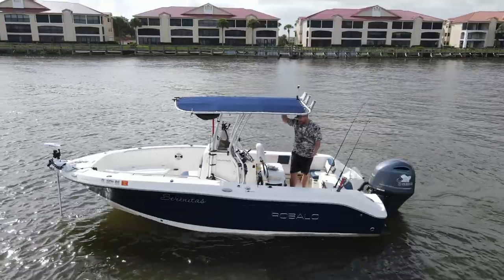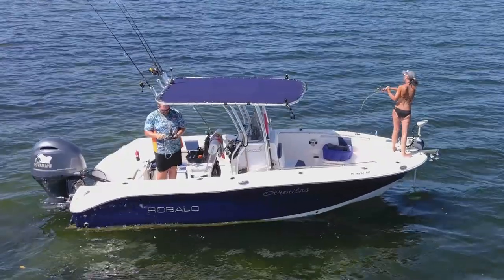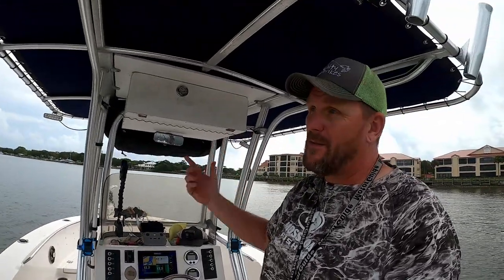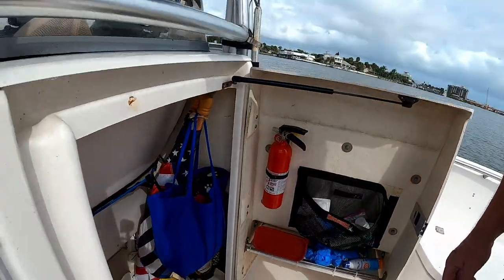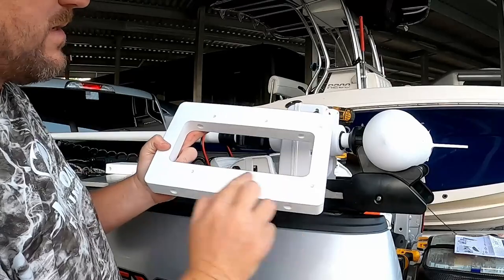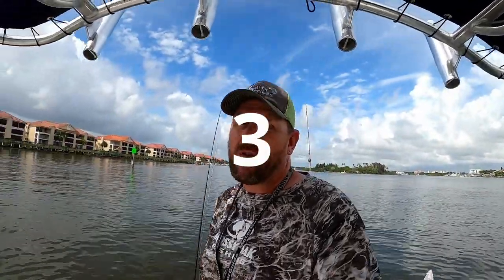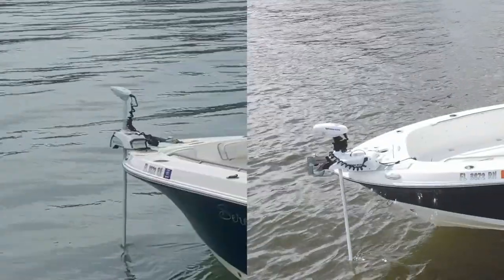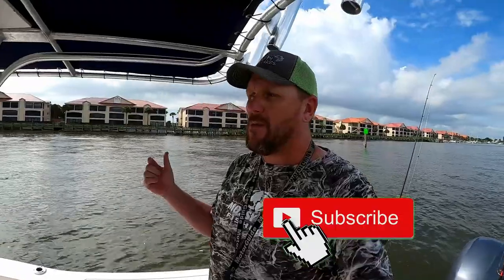ROBALO REVIEW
This is a review update of our Robalo R200 and we answer the top five questions we get about this boat.

R160, R180, R242, R272, R202, R222, R230

—Anchor and Chain Lock/Stopper for Boat

—Porta Potty